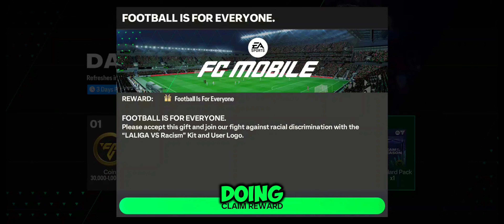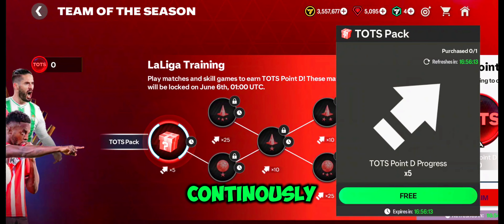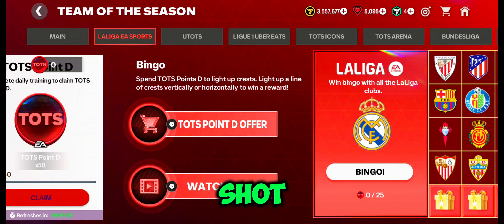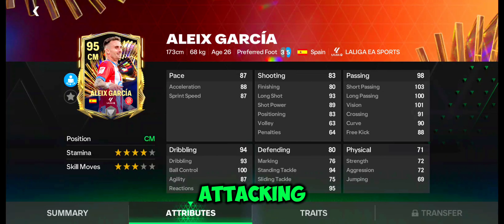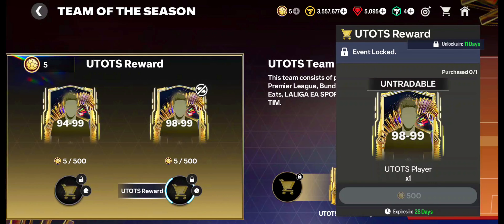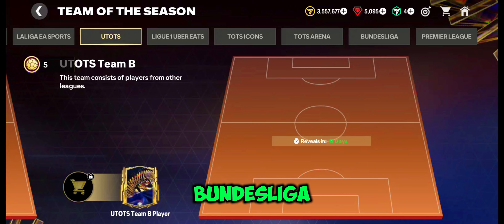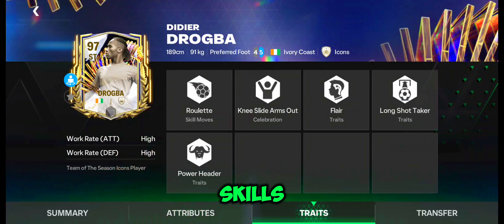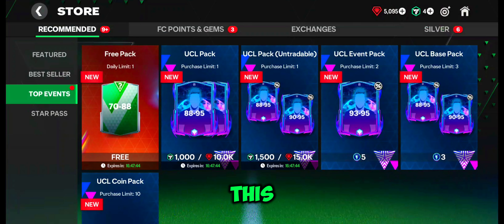DO This Things Now to Get Better Results in UTOTS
in this video, we are going to discuss about new UTOTS Event, UTOTS Players, FREE FC Mobile Rewards, UCL Final Tokens and UCL Final Rewards,  if you like the video. please click the like button and subscribe for many more good videos.